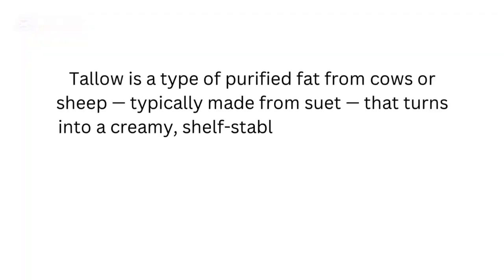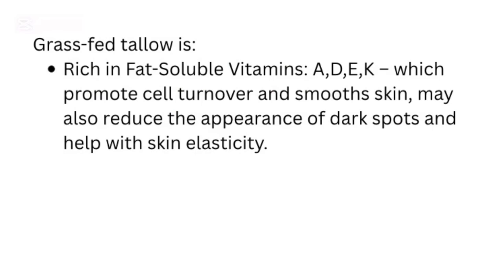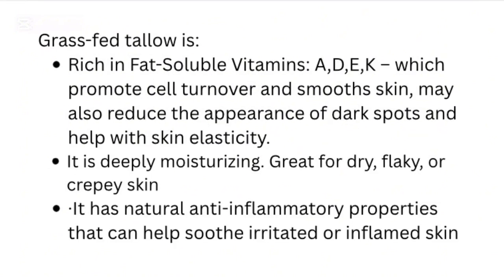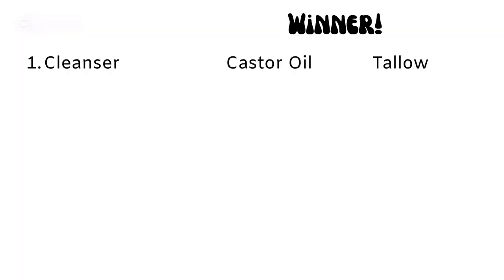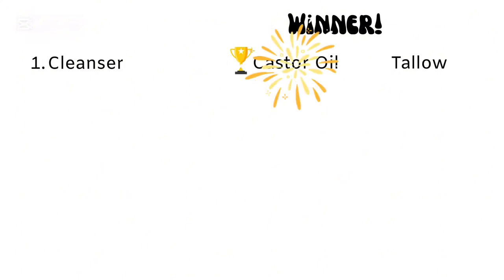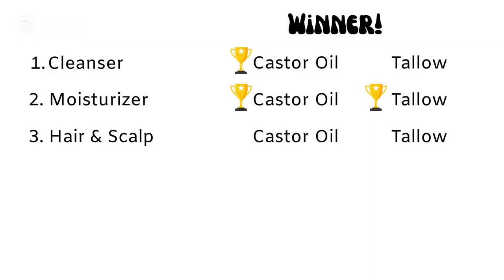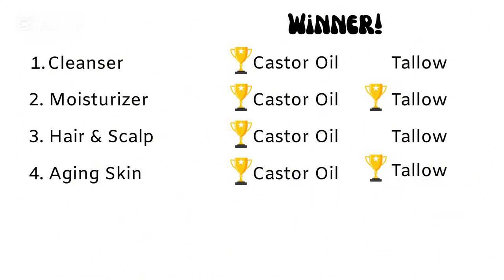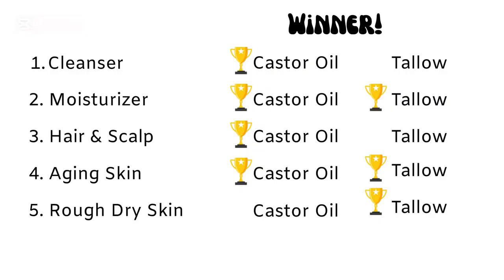Castor Oil vs Tallow - Best Choice for Healthy Skin over 50, over 60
Are you navigating skincare after 50 and wondering if castor oil or tallow is better for your skin’s changing needs?

In this video, I share my personal journey with both castor oil and grass-fed tallow — and why I now use both in my routine as I age.

Hi. I’m Patti. 63 year old former esthetician, and I love skincare. Thing is -I’ve stopped using many of the lotions and potions we are bombarded with. Redefining what's possible over 60 and that includes skincare options!

Learn:
• How castor oil helped improve texture and hydration
• Why tallow became my go-to daily moisturizer
• Benefits of tallow for mature, dry, or crepey skin
• How to use both oils effectively
• A balanced, non-toxic approach to skincare after 50

Over 50 and looking for clean, effective skincare?
Curious about natural oils like castor oil and tallow?
Interested in anti-inflammatory, vitamin-rich skin treatments?
Or just exploring holistic and age-positive beauty routine…Let’s get into it.

Mention: Check out on Instagram!